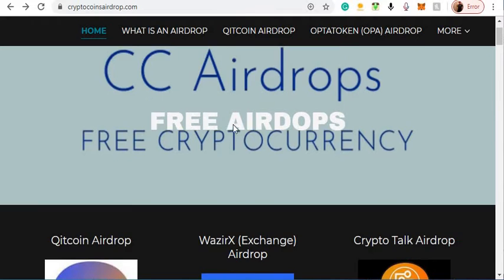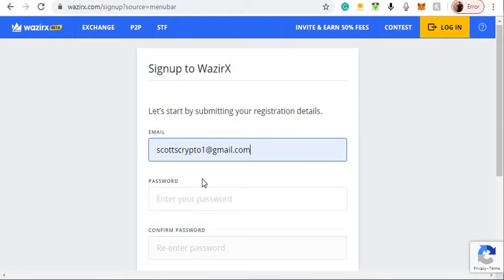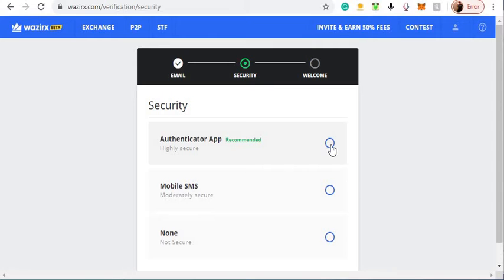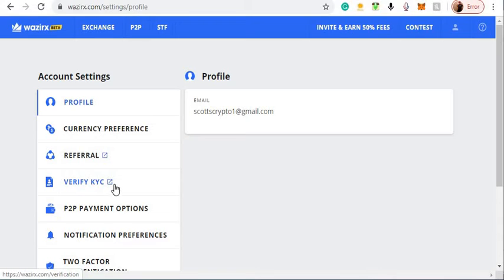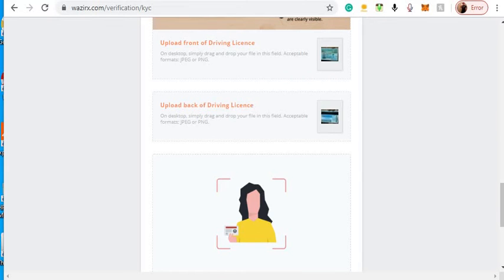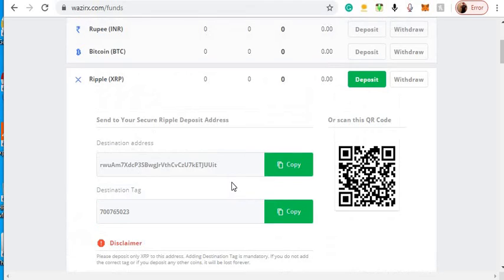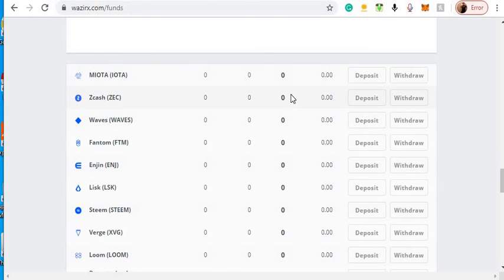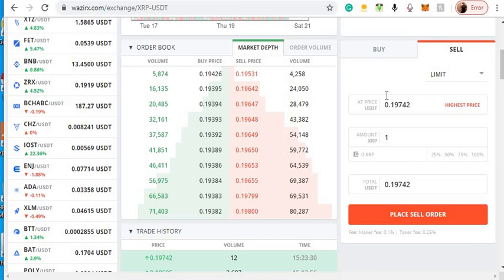WazirX Exchange Airdrop